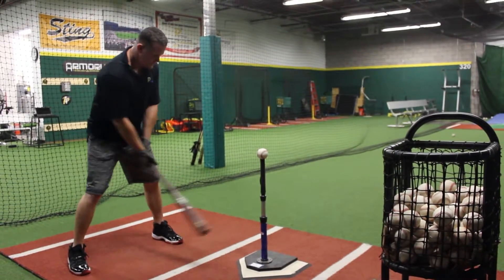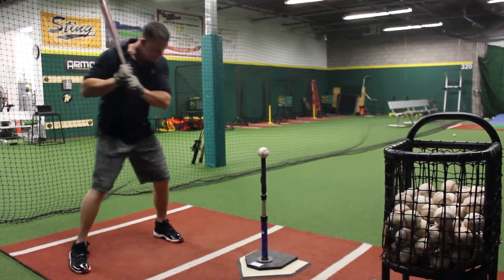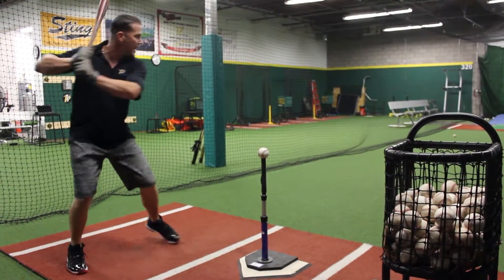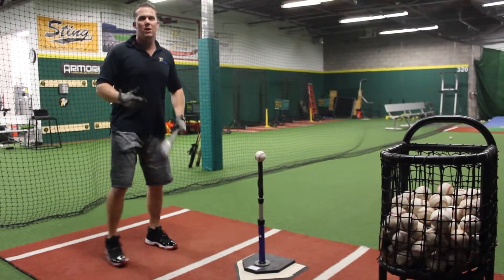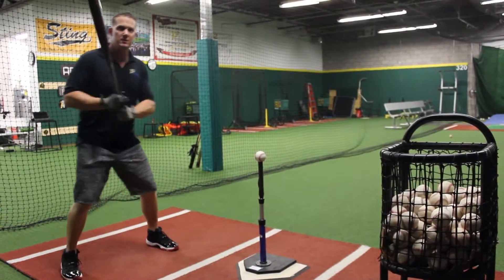Performance Plus - Step Back Drill (HPU)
A great tee drill courtesy of the Hitting For Power University.